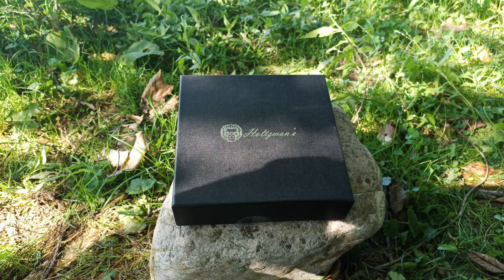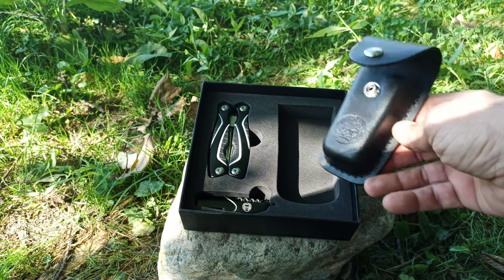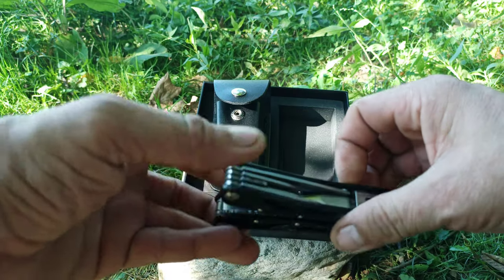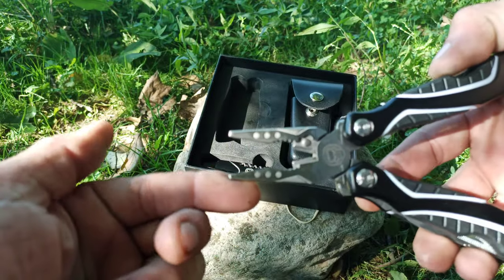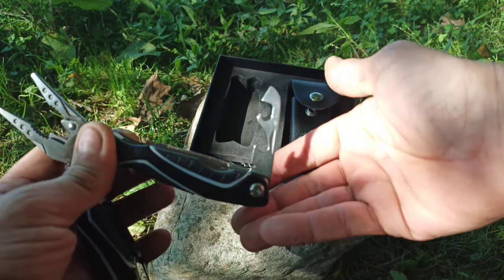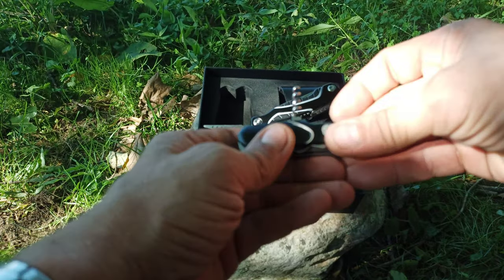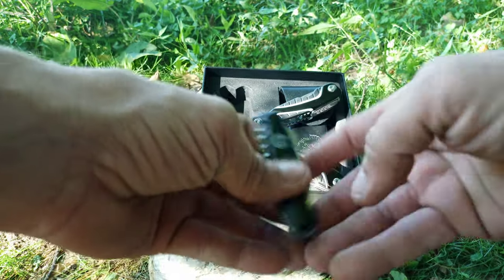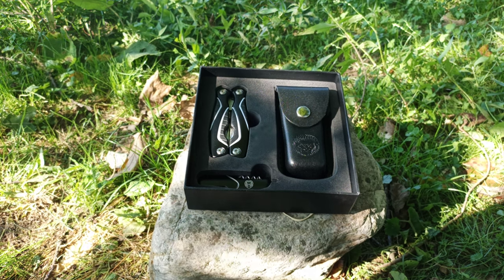Unboxing of the Holtzman's Gorilla Survival Multi-tool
Unboxing of the Holtzman's Gorilla Survival Multi-tool gift set